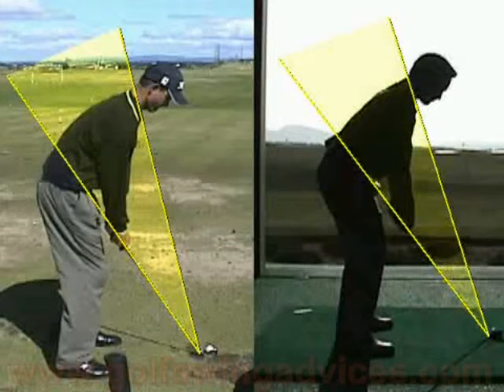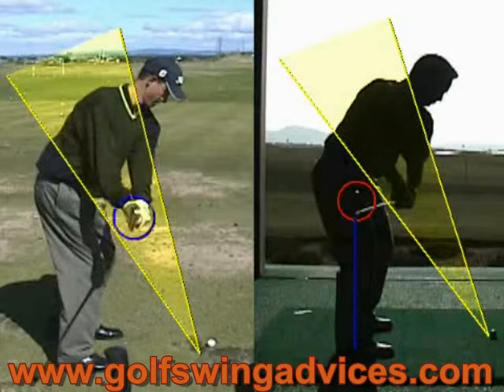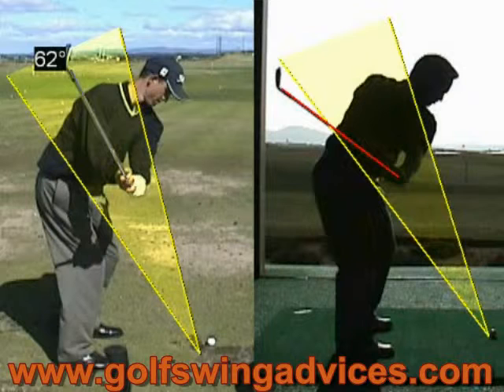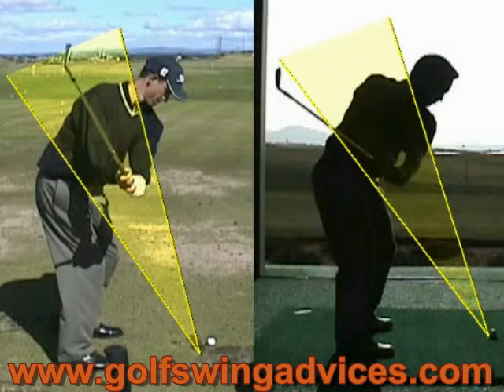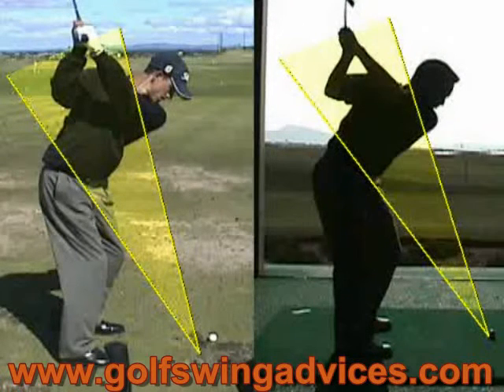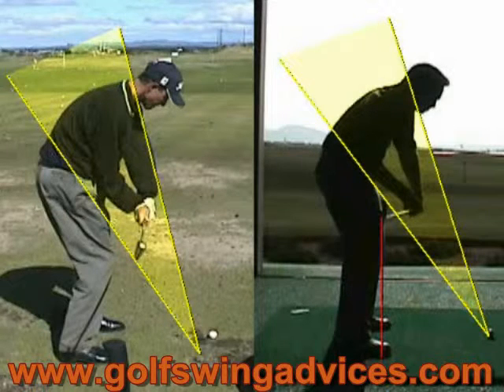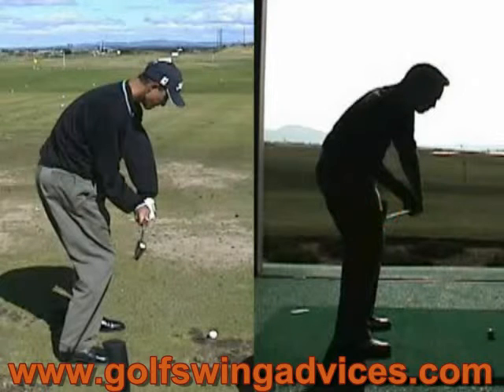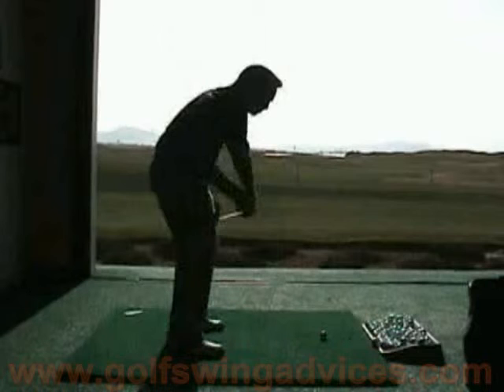Correct Golf Swing